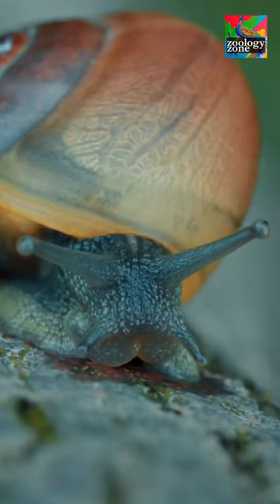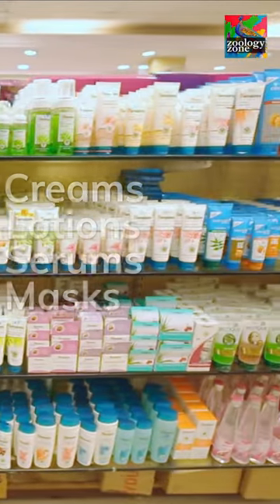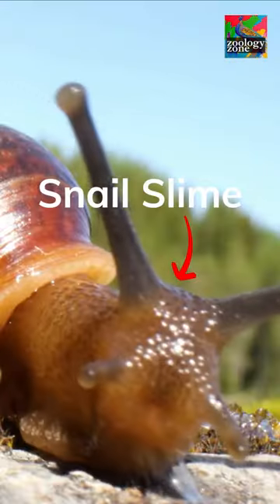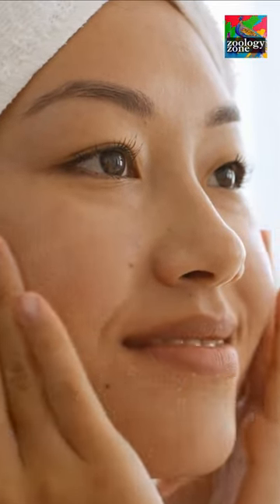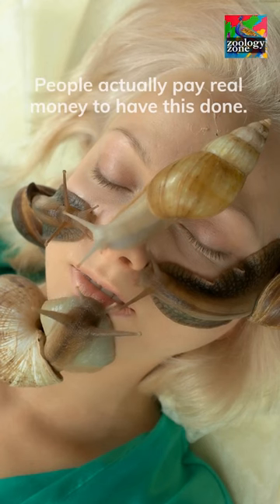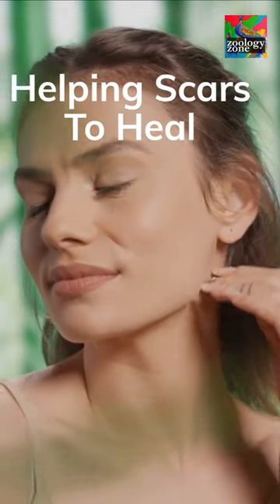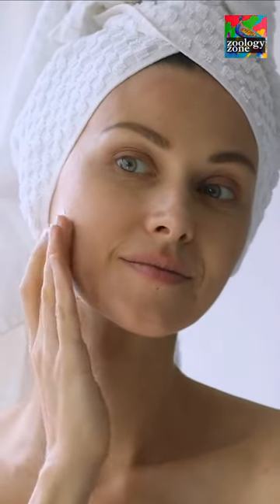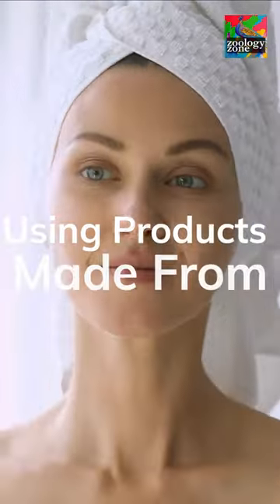The beauty industry's SLIMY SECRET!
Snails. Soft, slow, and also...a secret tool of the beauty industry? From creams and lotions, to serums and masks, it seems like more and more of them are including this one weird ingredient - snail slime! Starting as a beauty trend in South Korea, but dating all the way back to ancient Greek times, many beauty companies are trying to tout the purported benefits of snail mucus, such as increased hydration, reducing fine lines, and helping scars to heal faster. This miracle mucus is harvested from snails after they are placed on a mesh net in a dark, quiet room. After letting the snails roam around the net, they leave behind their prized slime, which is then harvested to be used in various beauty products across the globe. So the next time you do your skin care routine, you're probably using products made from snails!